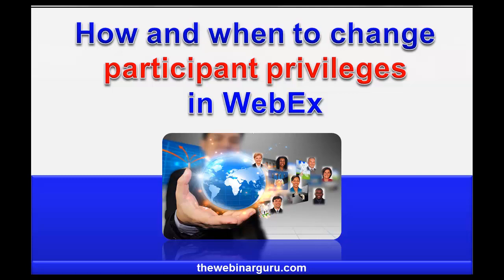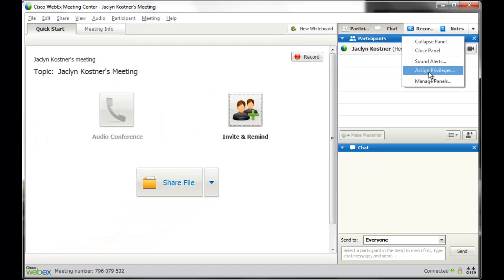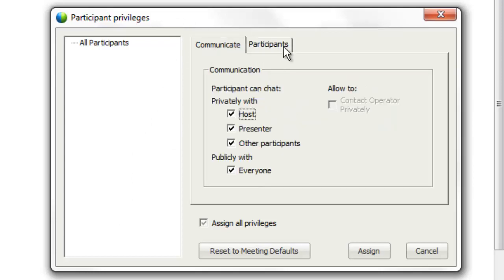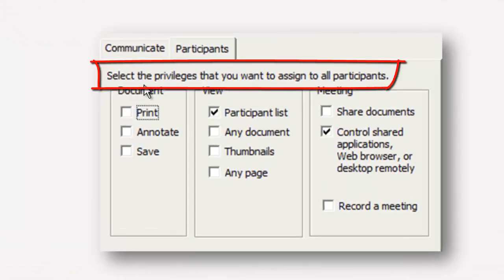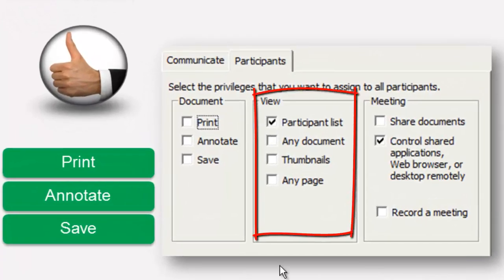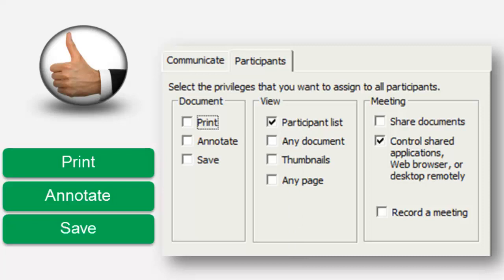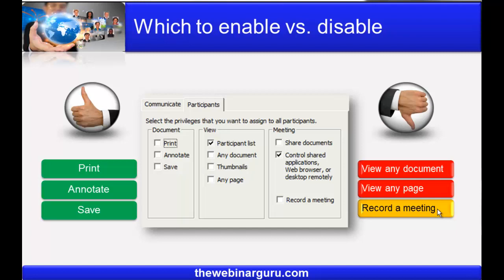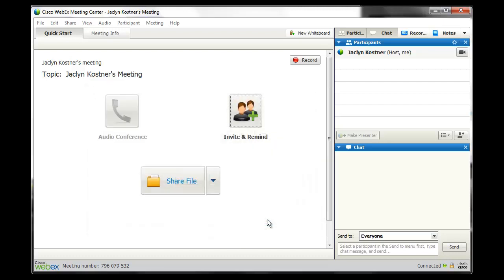WX 02 How and when to change participant privileges in WebEx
In your WebEx Meeting, the meeting leader needs to understand how to change Participant Privileges so that people can annotate, can chat with each other (as a team), and more.  Bridge the Distance offers training that gives you new skills to make virtual collaboration BETTER than face-to-face.